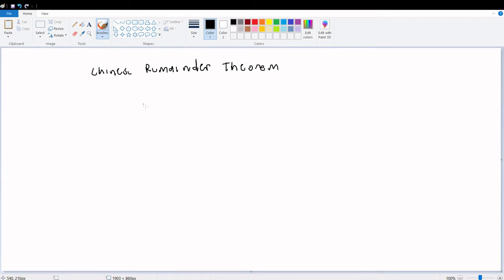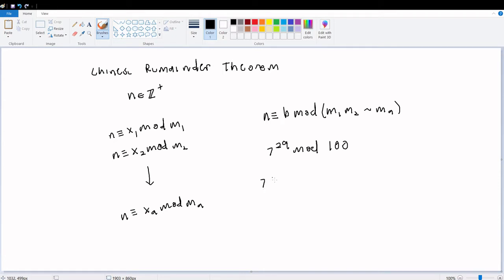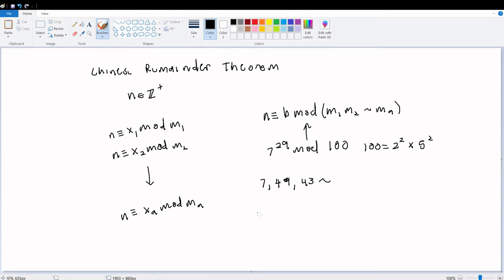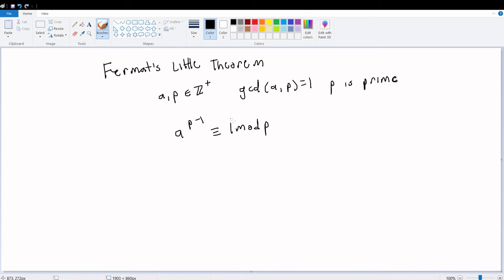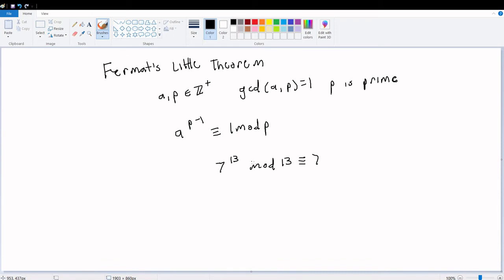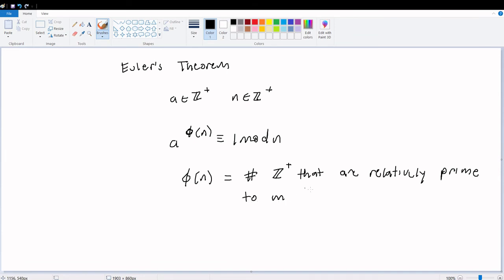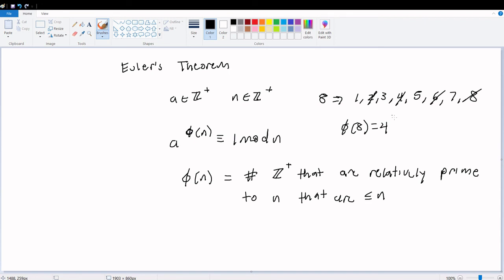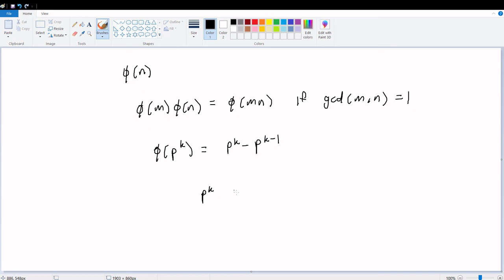AMC Problem Solving 3 - CRT, Fermat's, and Euler's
Not sure where Yune got the picture of me for the thumbnail, but thanks regardless. Next video will go over a problem over these theorems, so sorry if this one was a bit on the lecture-ish side